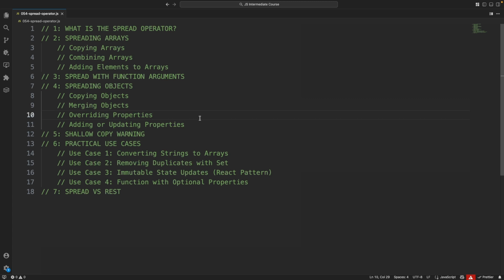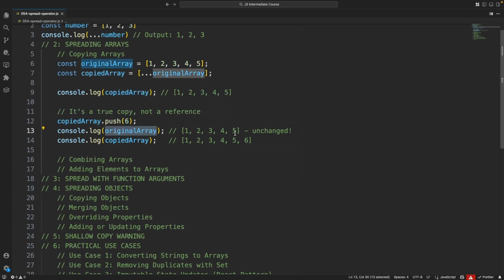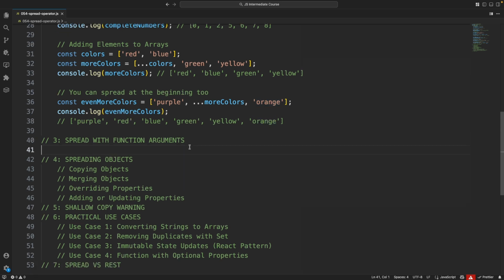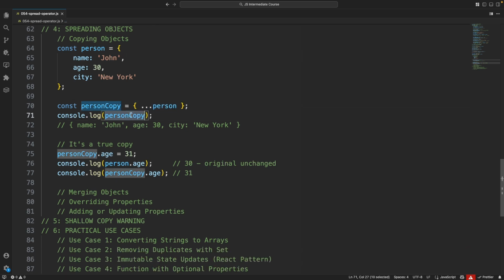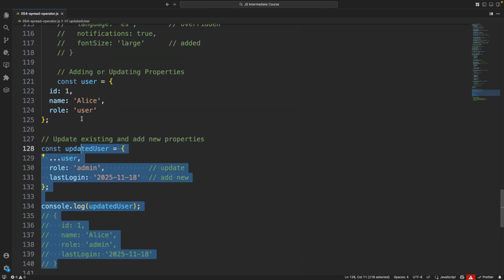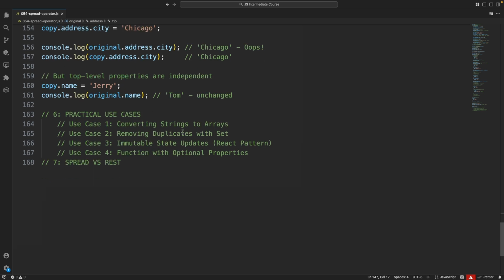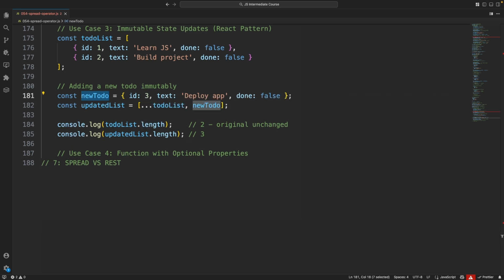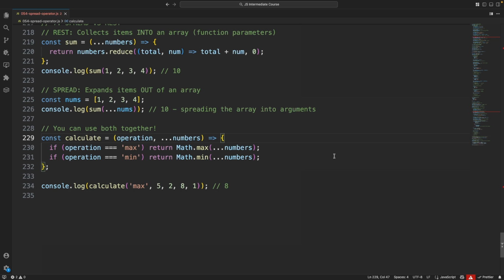054 JavaScript Spread Operator Explained - Arrays & Objects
Learn the JavaScript Spread Operator in this comprehensive tutorial! The spread operator (...) is one of the most powerful ES6 features that makes working with arrays and objects incredibly easy and efficient.

🎯 What You'll Learn:
- What is the Spread Operator and how it works
- Spreading Arrays - copying, combining, and manipulating
- Using Spread with function arguments
- Spreading Objects - merging and updating properties
- Shallow vs Deep Copy (important warning!)
- Practical real-world use cases
- Spread vs Rest parameters - key differences

📚 Course Progress:
This is Topic 54 of our comprehensive JavaScript course covering Beginner to Advanced concepts. Perfect for those learning modern JavaScript development.

🎓 What's Next?
Next video: Destructuring - Arrays & Objects (Topic 55)

📖 Quick Reference:
- Spread arrays: [...array]
- Spread objects: {...object}
- Function args: Math.max(...numbers)
- Combine arrays: [...arr1, ...arr2]
- Merge objects: {...obj1, ...obj2}

⚡ Remember: The spread operator creates shallow copies. For nested structures, you'll need deep copy techniques - covered in our Advanced section!

Happy Coding! 🚀